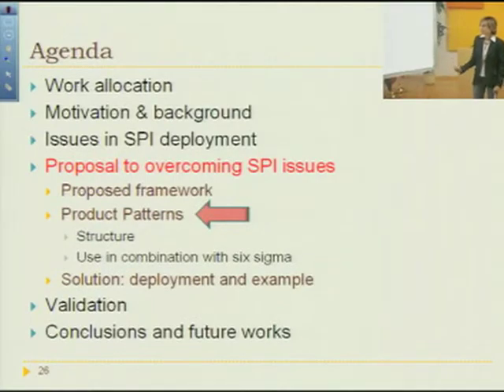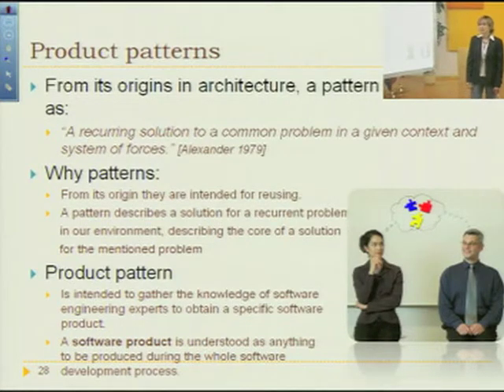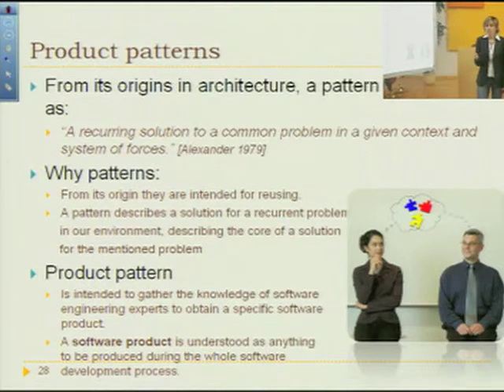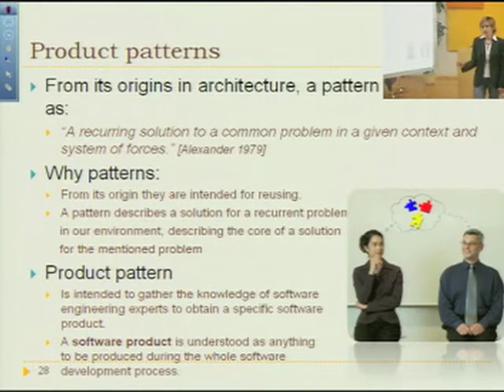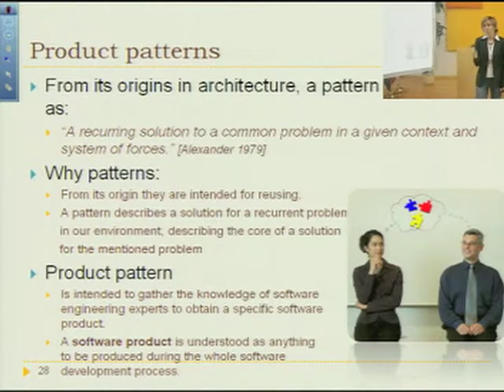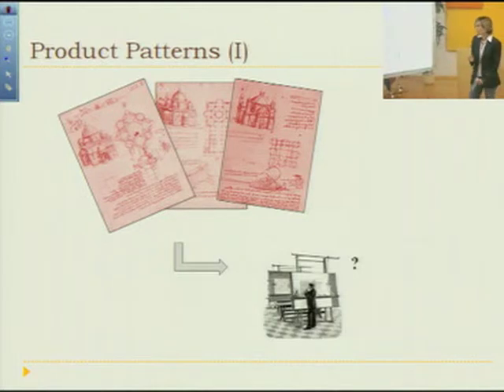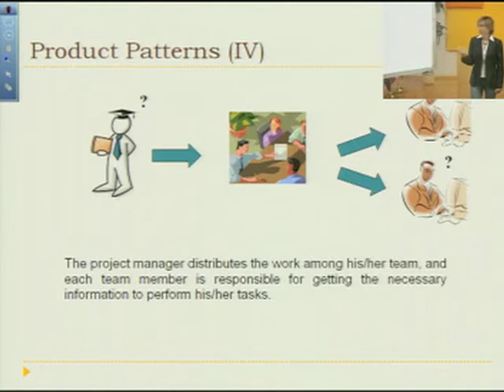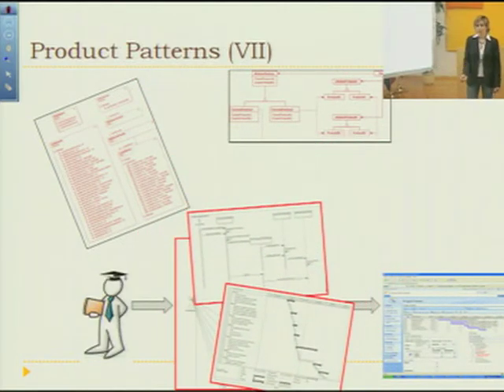Product Patterns Explanation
In this video Dr. Maribel Sanchez-Segura explain the concept of Product Patterns an also gives an example of their use.